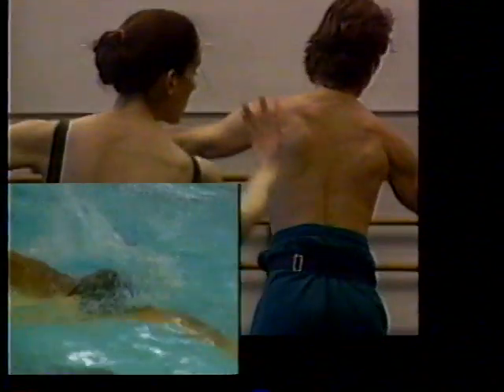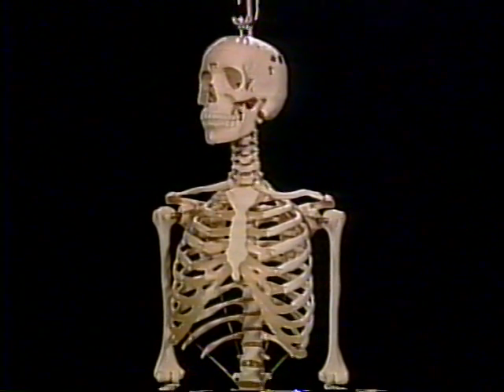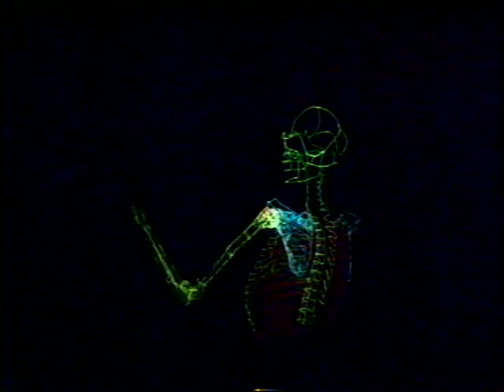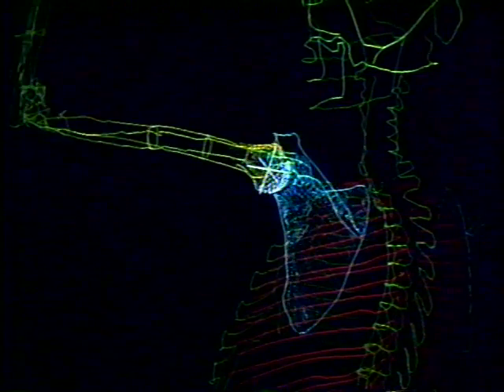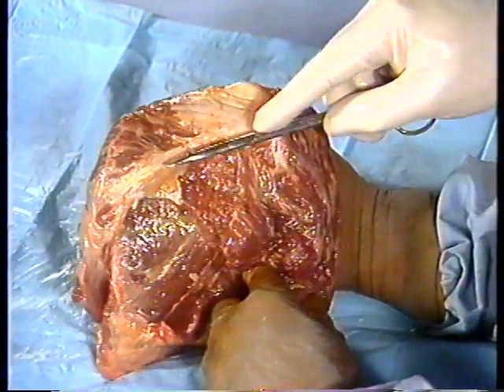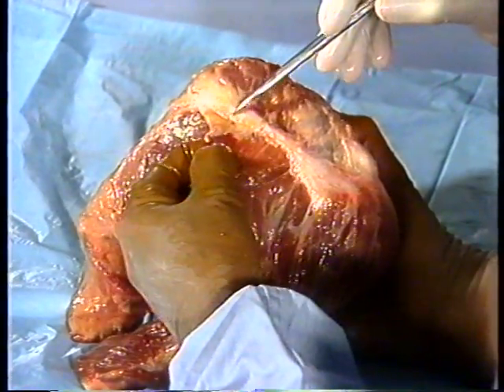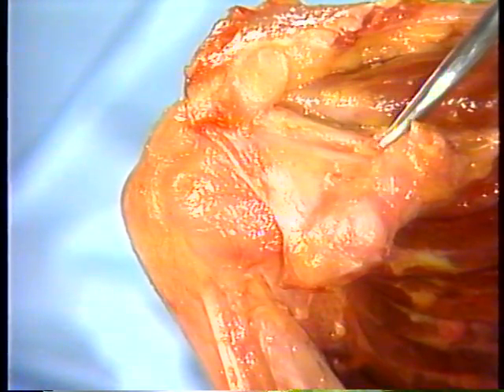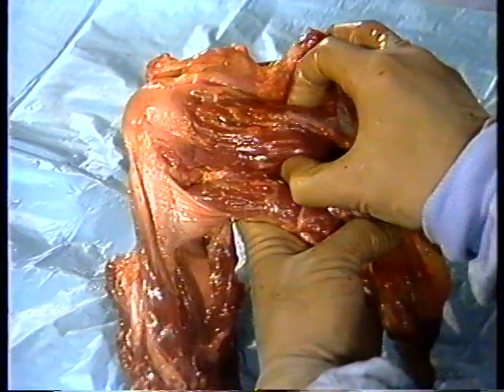Shoulder Stability Part 1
This video examines mechanisms and properties of the shoulder, using experiments to explore characteristics of mechanics and anatomy.